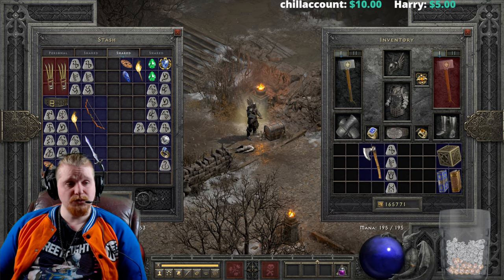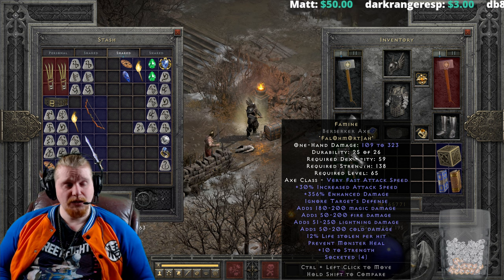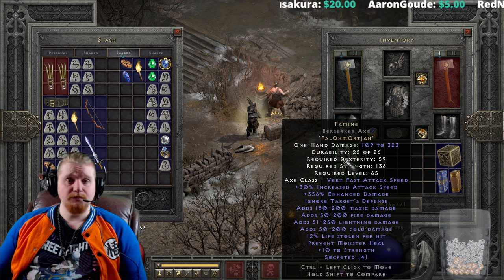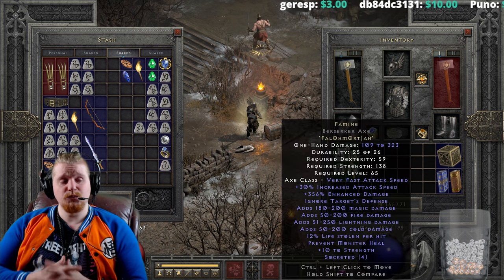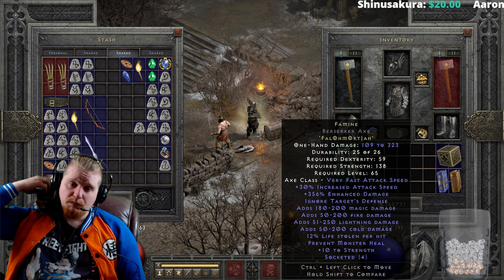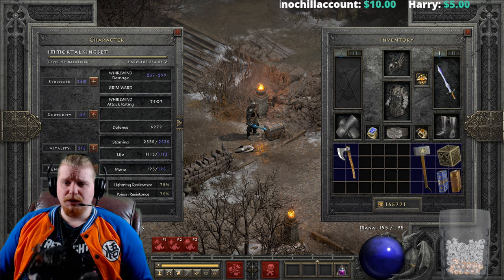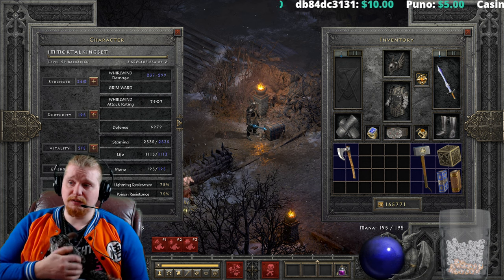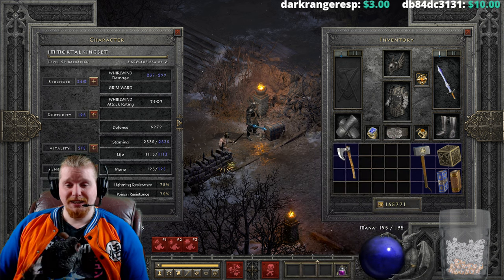D2R Runewords - Famine (Fal Ohm Ort Jah)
Hello Guys and Gals Today I am going to go over the Rune Word Famine (Fal Ohm Ort Jah)

30% Increased Attack Speed
+320-370% Enhanced Damage
Ignore Target's Defense
Adds 180-200 Magic Damage
Adds 50-200 Fire Damage
Adds 51-250 Lightning Damage
Adds 50-200 Cold Damage
12% Life Stolen Per Hit
Prevent Monster Heal